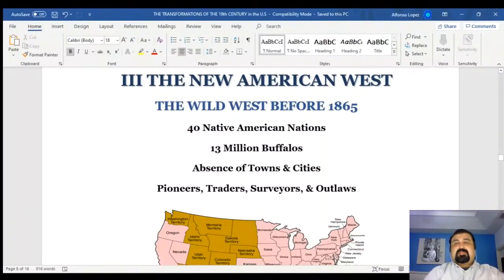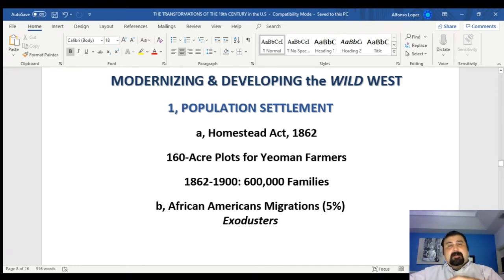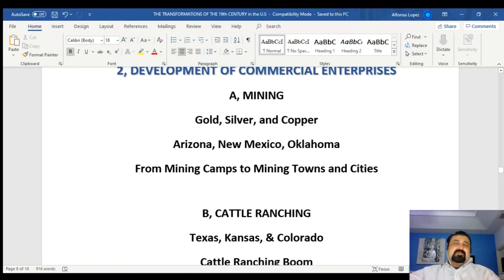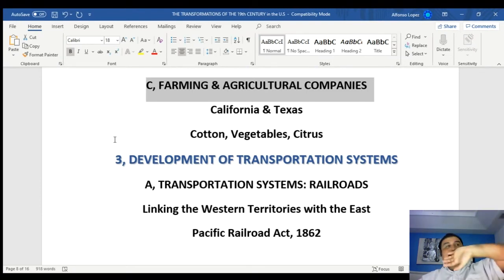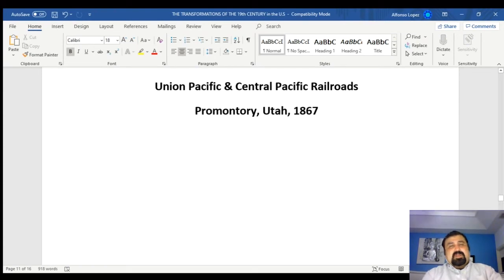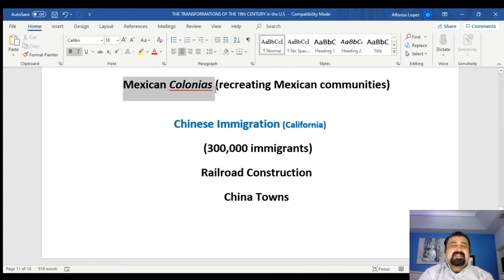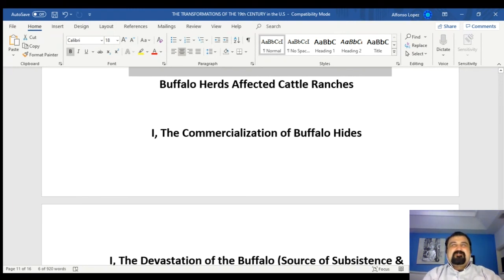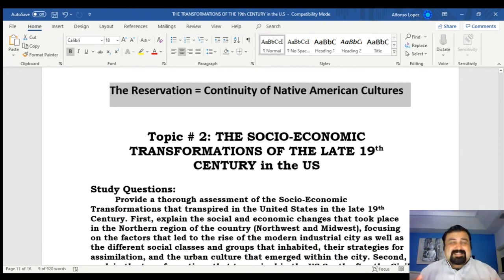The Socio Economic Transformations of the Late 19th Century Session 3